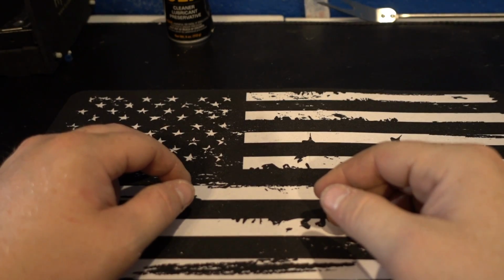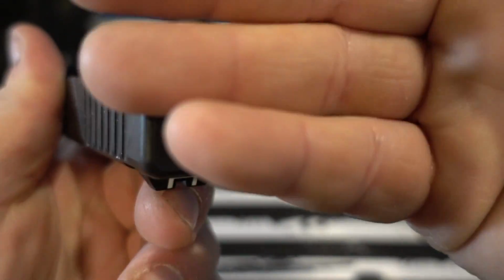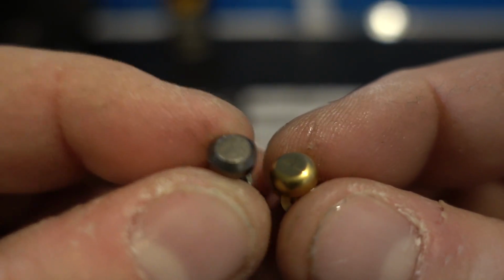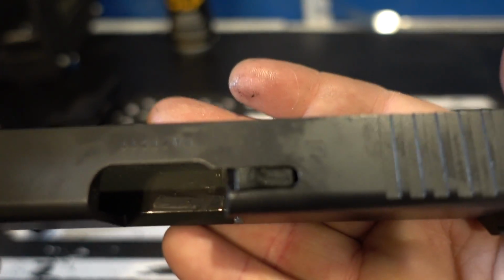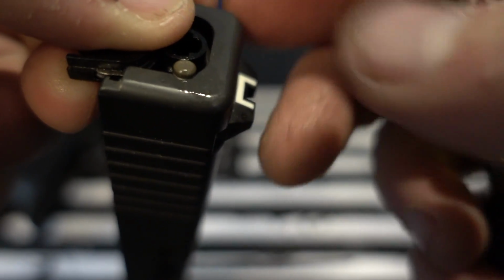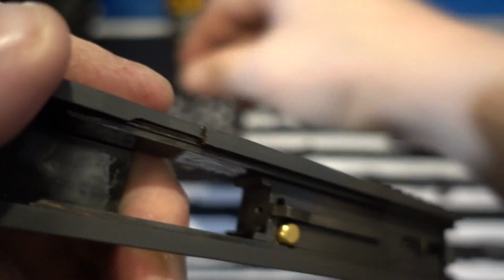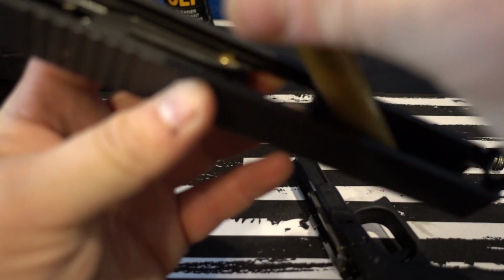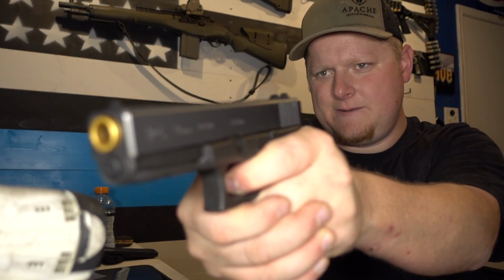GLOCK TITANIUM SAFETY PLUNGER INSTALL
I show you how to swap out a factory safety plunger on a block for a titanium plunger. SPECIAL TWIST ENDING!